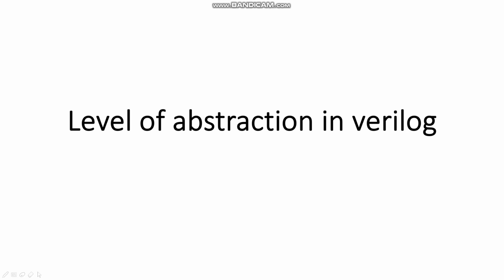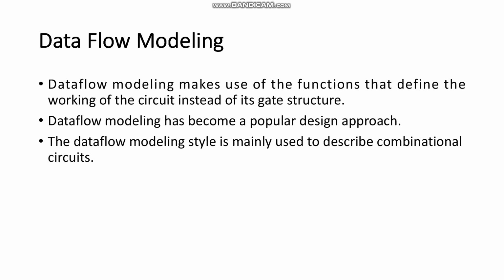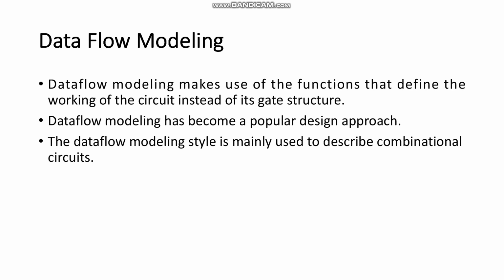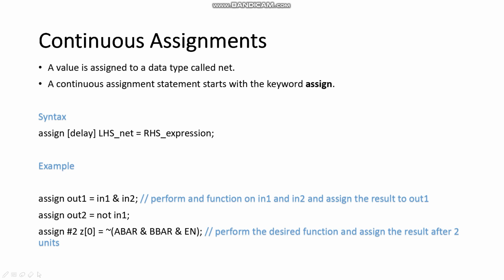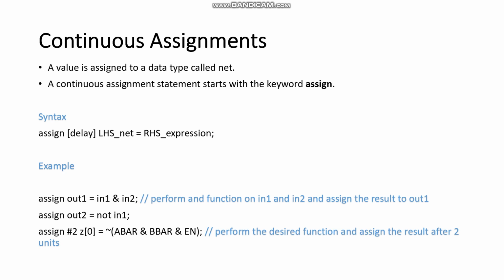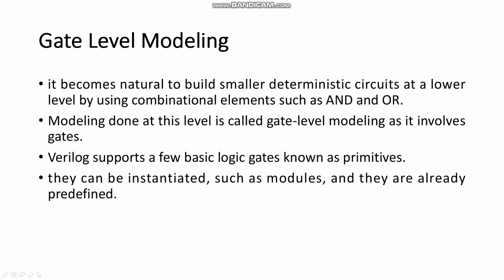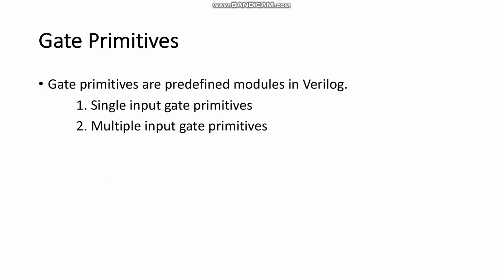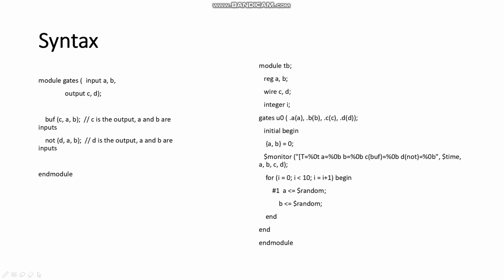8: Abstraction in Verilog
In this tutorial we shall discuss about Abstraction in Verilog Programming Language.